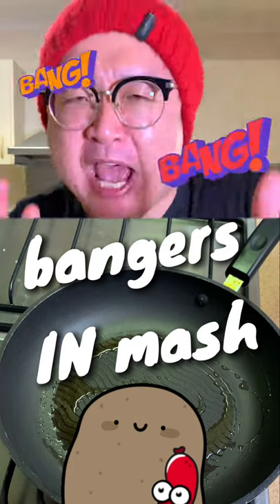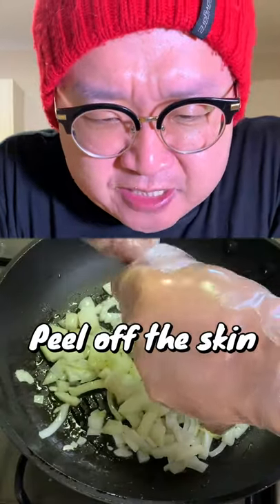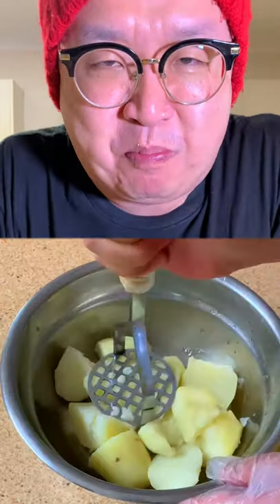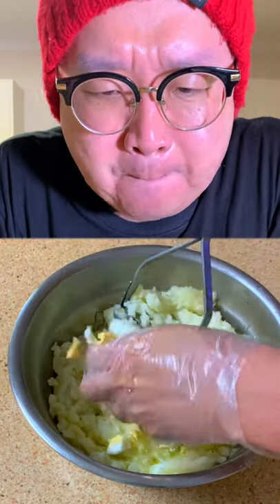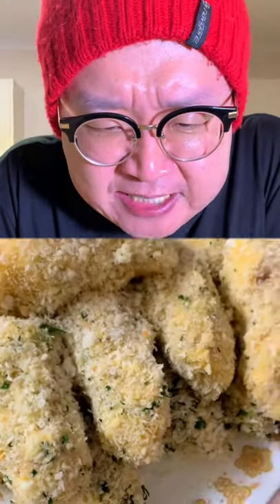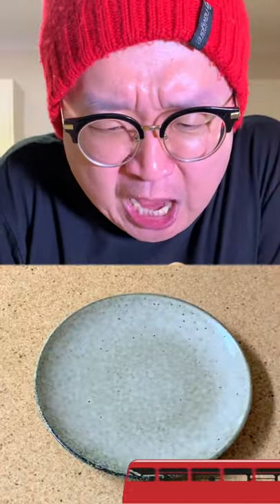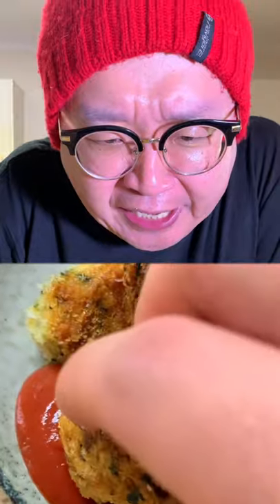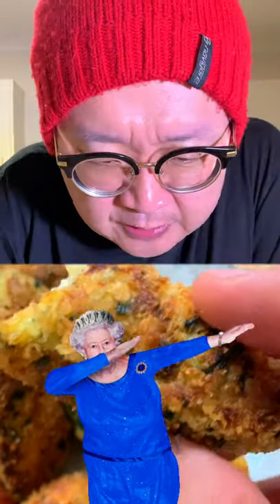bangers IN mash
This is one of my favourite recipes that I've introduced, and it's also one of my favourite things to eat! Plz have a go making this and STAY HUNGRRRY!!!